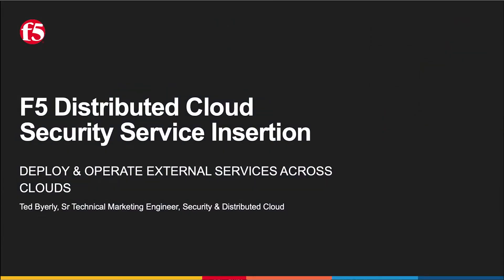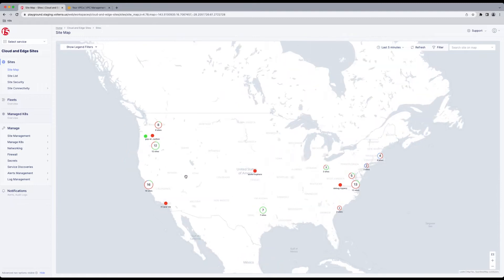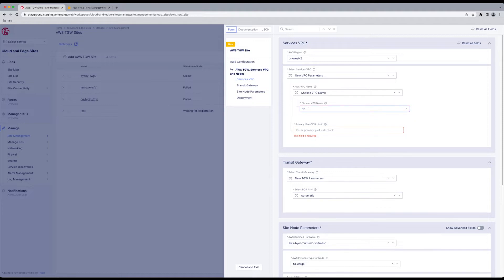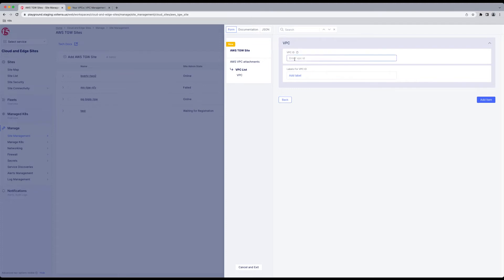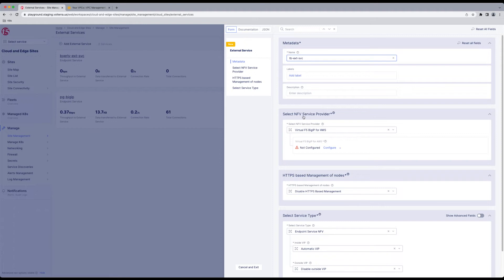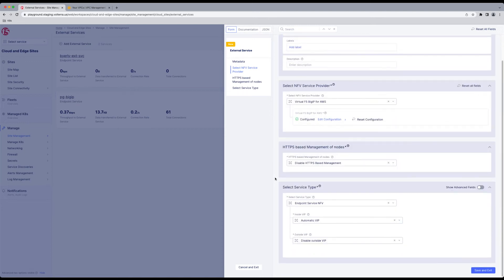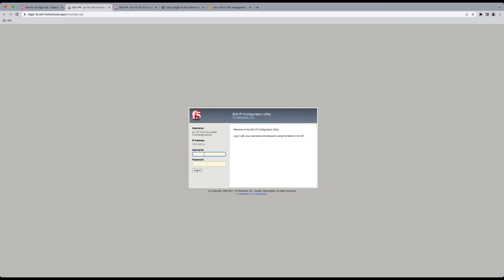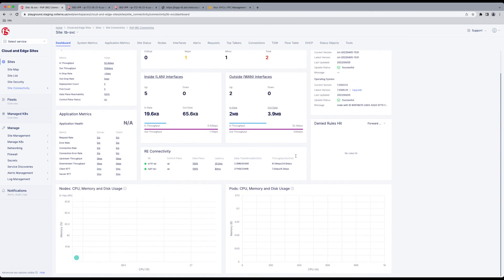Security Service Insertion with BIG-IP Advanced WAF and F5 Distributed Cloud WAAP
In this video, Ted Barley, a Senior Technical Marketing Engineer at F5, demonstrates the deployment and operation of external services across multiple cloud environments using BIG-IP Advanced WAF and F5 Distributed Cloud WAAP. The session covers key features and functionalities, providing insights into enhancing security services in cloud infrastructures.